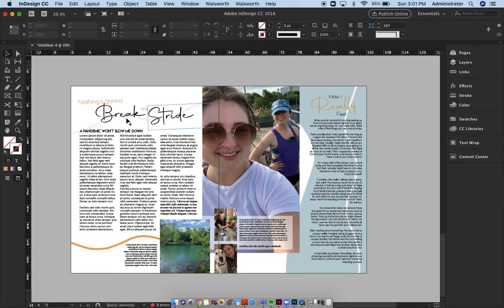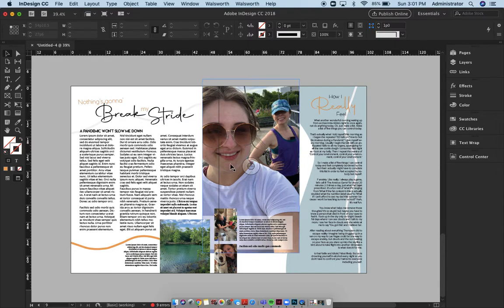Layout Tips for Reflection Spread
A few tips when working on your reflection spread to keep in mind.
Begin with a structure, a sketch can really help!
Get an idea of where you main story, your alt copy, and your photos (dominant and then complimentary) will go.
They add in the text, colors, graphic elements, and photos
Include the fine details like captions, spacing with picas, headlines, subheads and you're done!